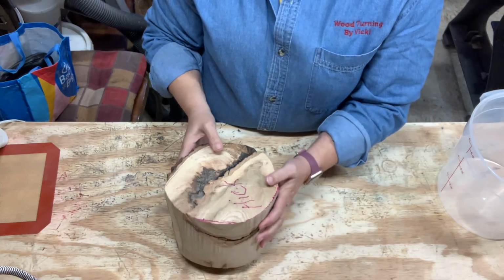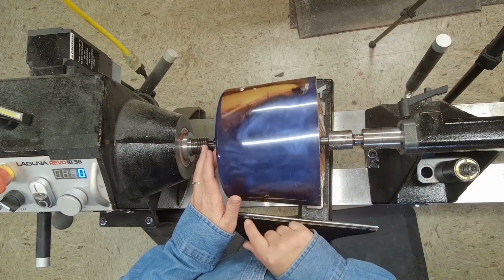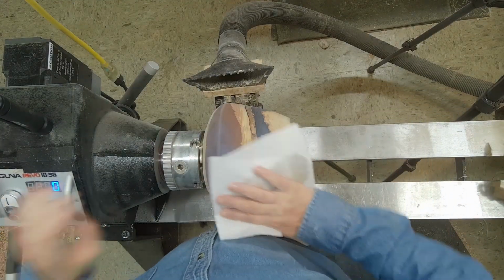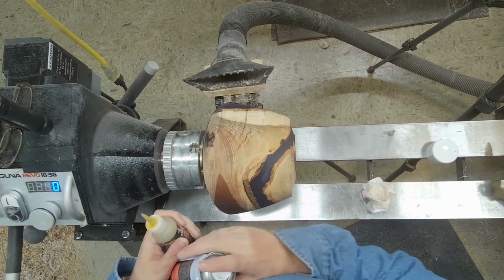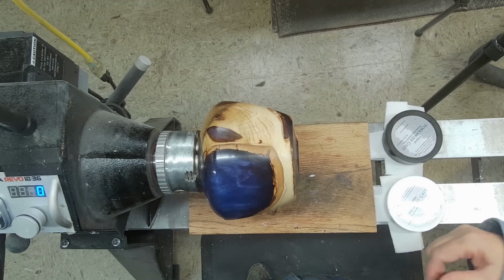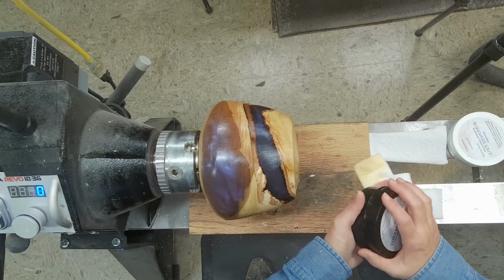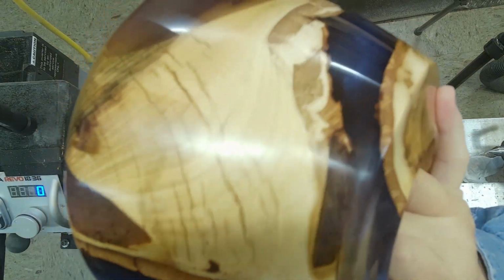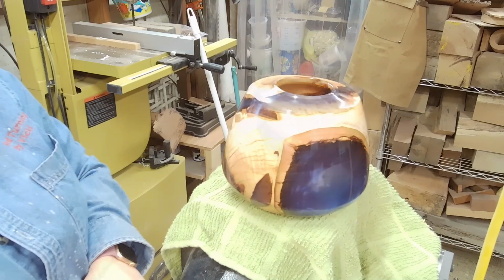Wood Turning the hard old Hickory with a Splash of Purple Epoxy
In this woodworking video I take a piece of Hickory wood and combine it with translucent purple epoxy. I then place it on my lathe and commence to do some woodturning. Hickory is a very hard wood and can be difficult to turn, but you can create beautiful pieces of art with it.
Have a great day and we will see you  on the flip side.